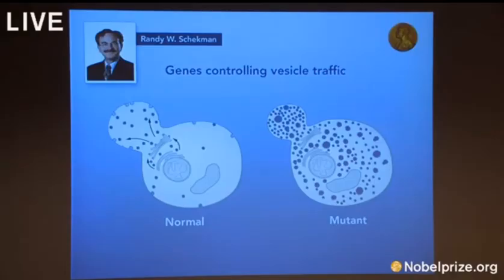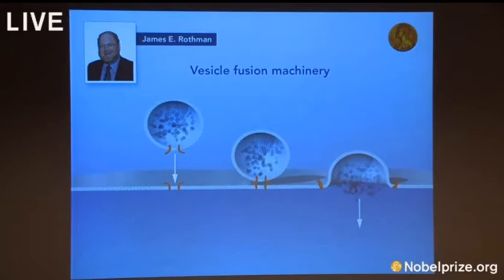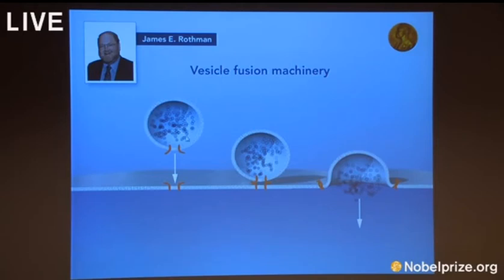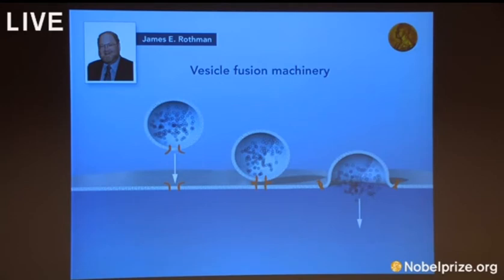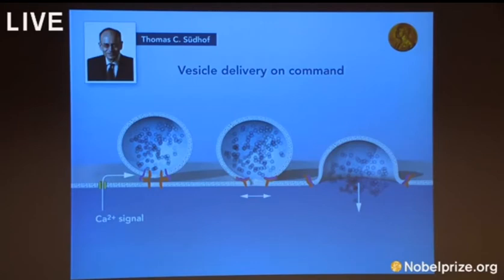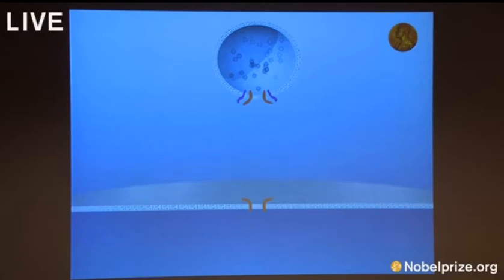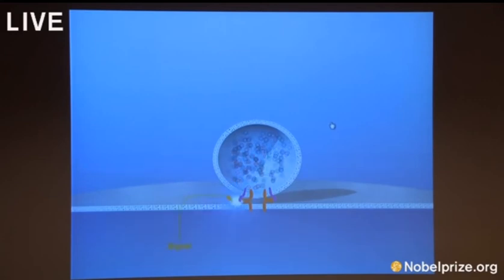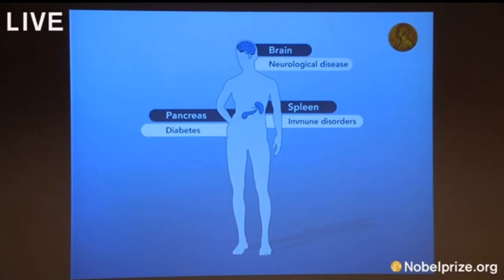Nobel de Medicina 2013 Explicado al público 2de2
La Academia de Estocolmo, Suecia, explica cada contribución al descubrimiento de la maquinaria celular de transporte básico premiado con el Nobel de Medicina 2013. Randy W. Schekman, en cuanto al factor genético que determina la maquinaria y el proceso; James E. Rothman, por la participación de proteínas en la función del proceso; y Thomas C. Südhof por la comprensión de los iones de calcio que señalan la activación de la maquinaria celular de transporte.